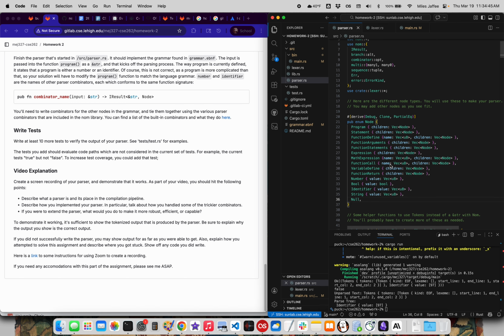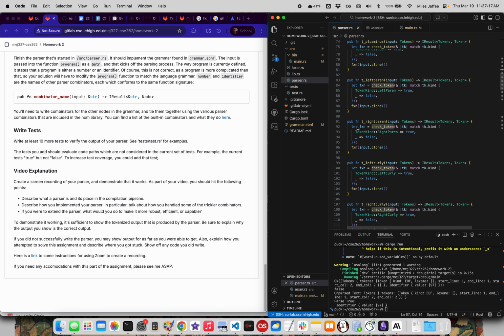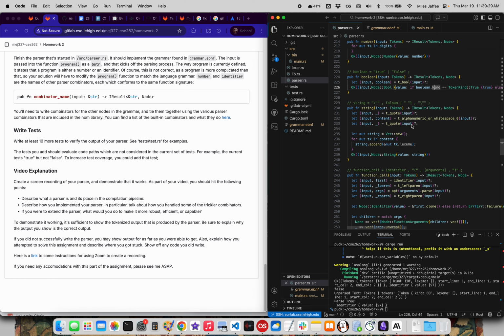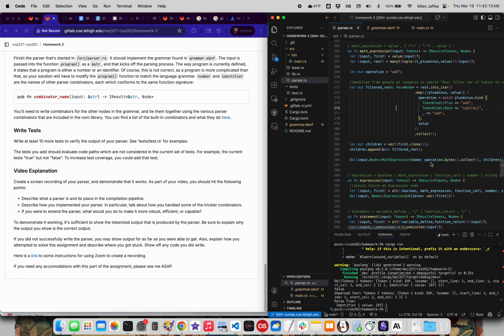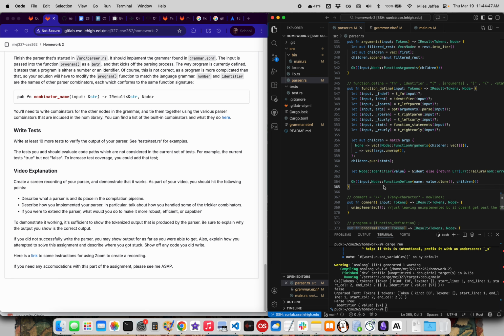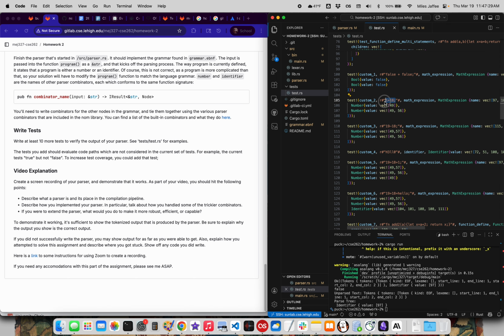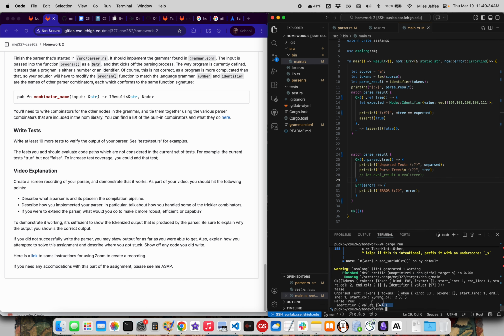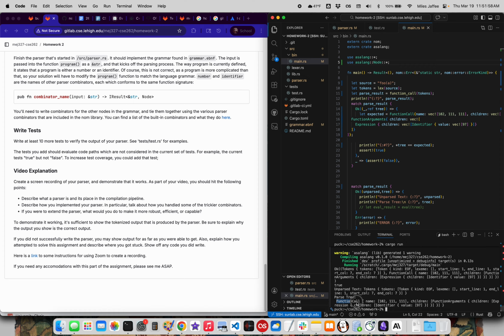CSE 262 HW 2 recording